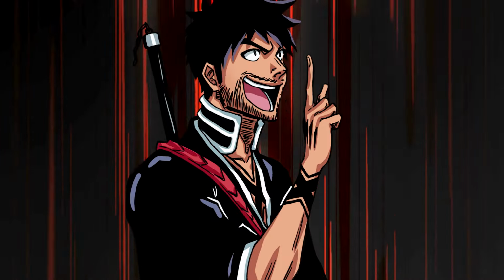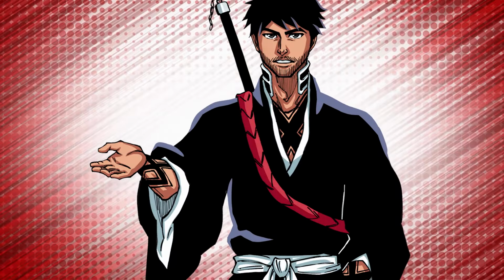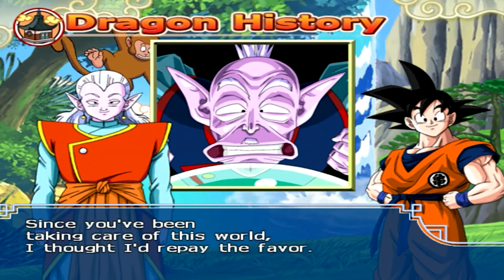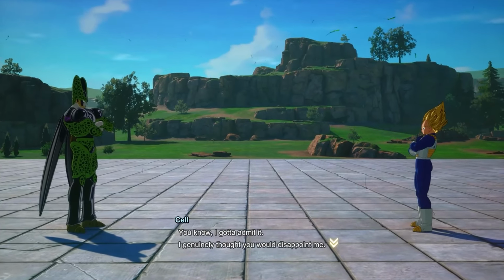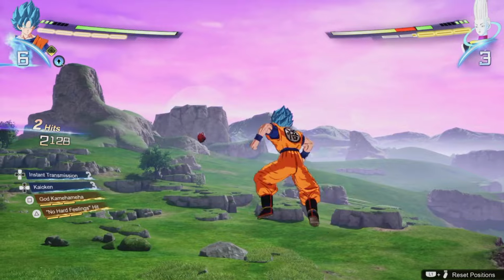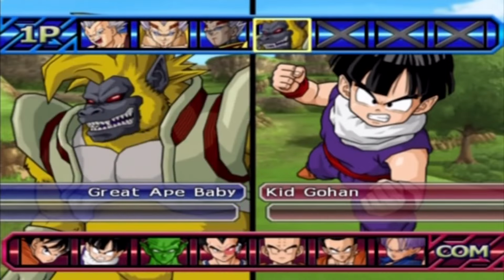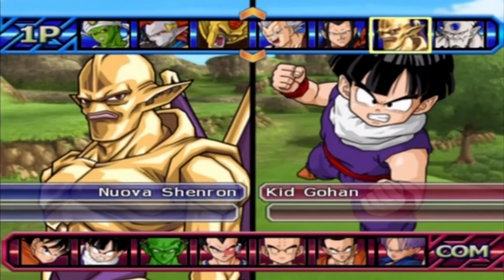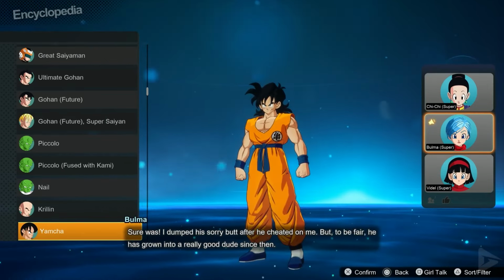Sparking Zero VS Budokai Tenkaichi 3 | ULTIMATE COMPARISON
Dragon Ball Sparking Zero VS Budokai Tenkaichi 3. In this video I compare Sparking Zero to Dragon Ball Z Budokai Tenkaichi 3. How does the legendary PlayStation 2 game from 2007 compare to the latest instalment in the Tenkaichi series. I cover everything from combat mechanics, story modes, menu options and more.